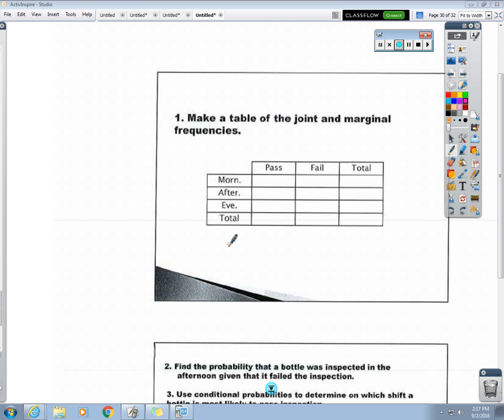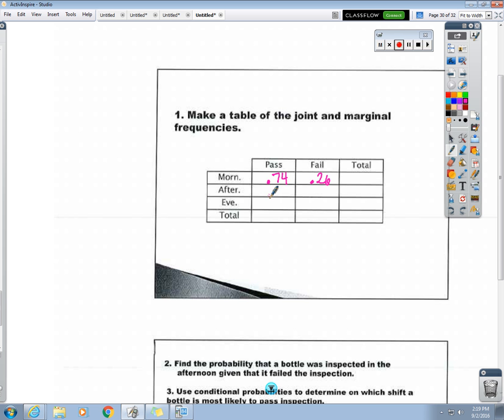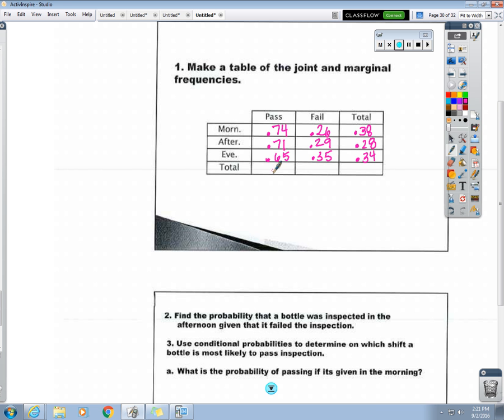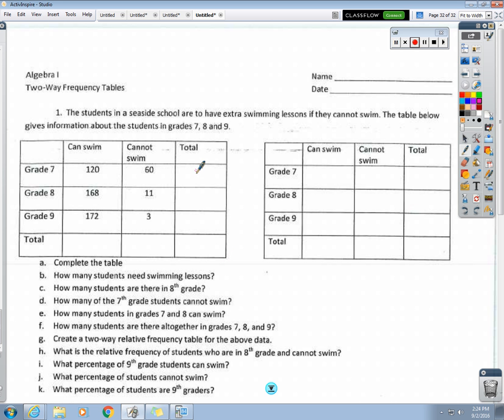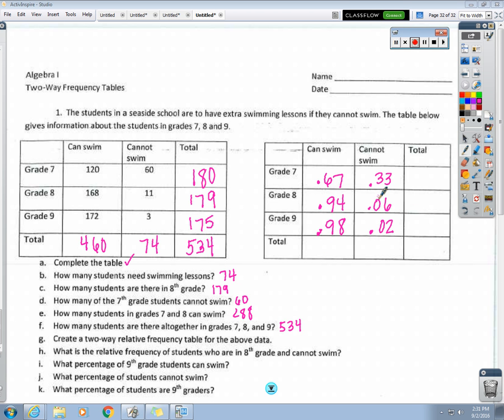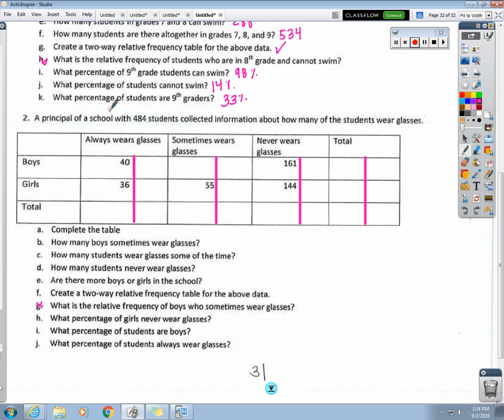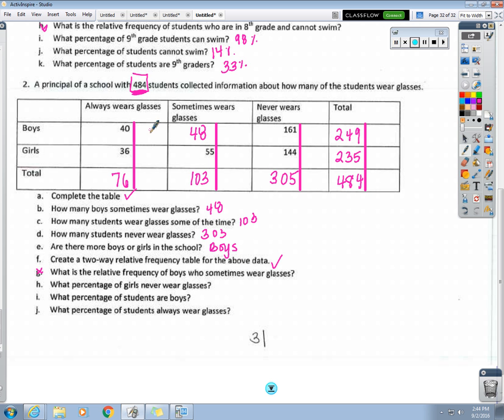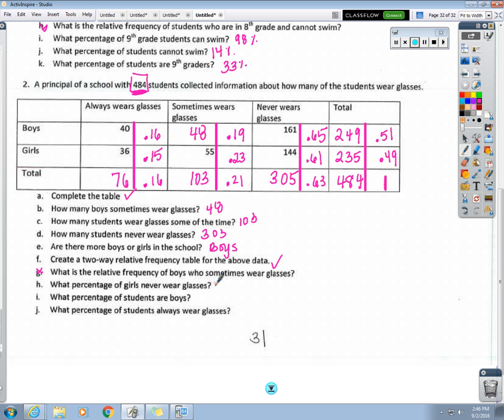Alg 1 Unit 6B 9 2 16